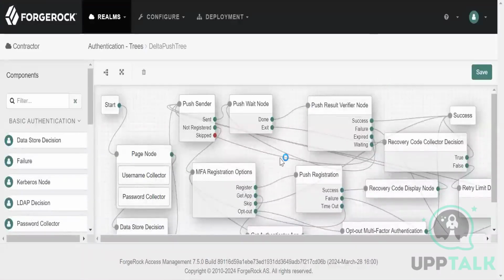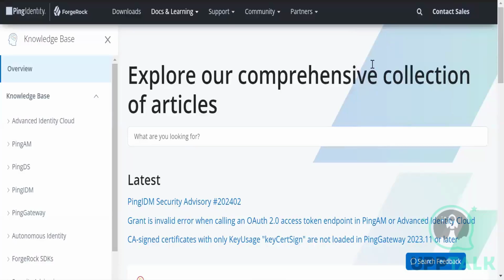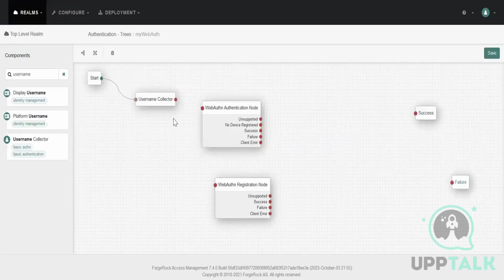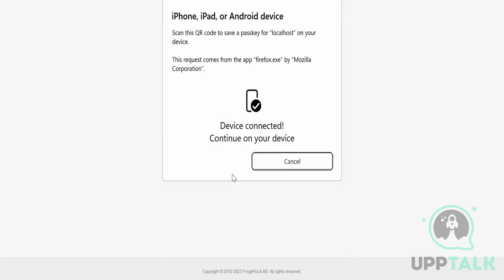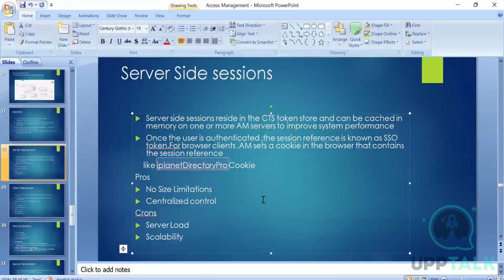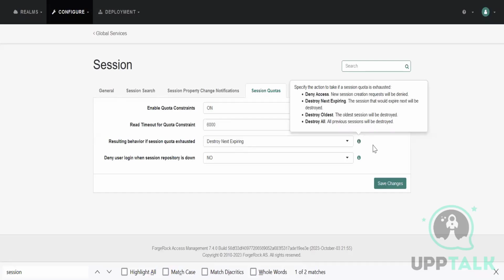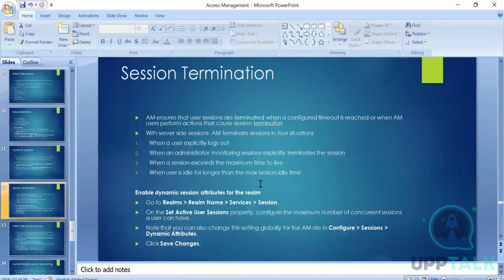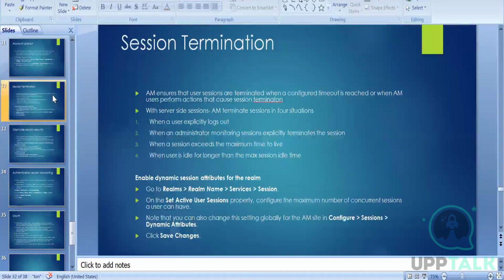ForgeRock Download Center & Web Authentication | ForgeRock Tutorial | ForgeRock Course | Upptalk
Explore the world of identity and access management with our ForgeRock online tutorials! This course is perfect for developers, IT professionals, and security experts looking to master ForgeRock's robust platform.

Learn how to implement and manage identity solutions, integrate with existing systems, and enhance security protocols. Each tutorial features clear explanations, practical demonstrations, and best practices to help you effectively utilize ForgeRock’s tools. Join us to empower your organization with secure and seamless identity management!

This video is a must-watch for anyone who wants to get the most out of ForgeRock features.

In this video you will learn about ForgeRock Download Center & Web Authentication.
Enroll with us to get ForgeRock Training,